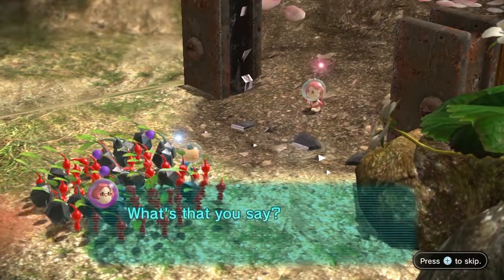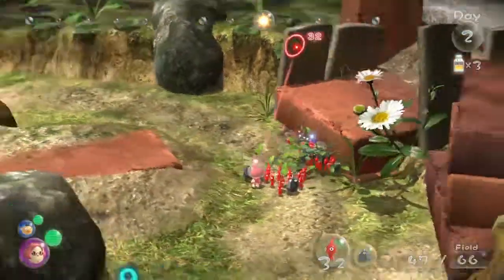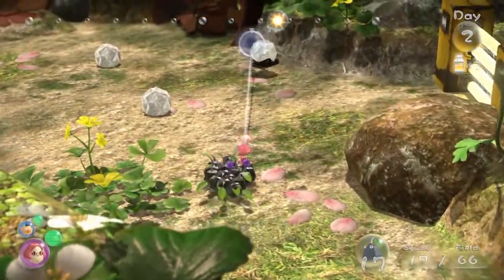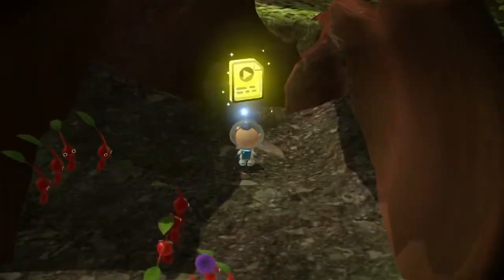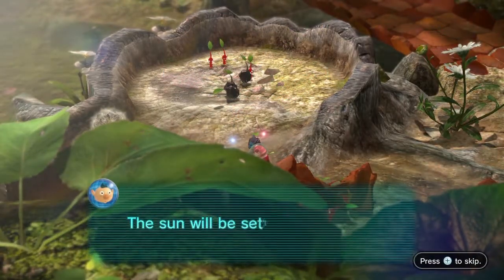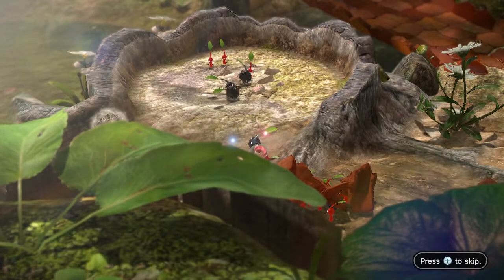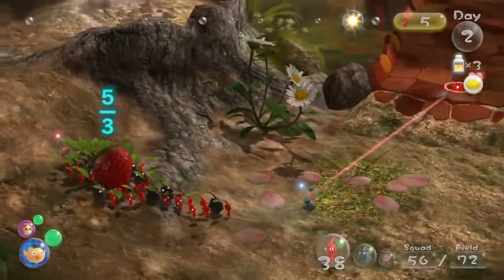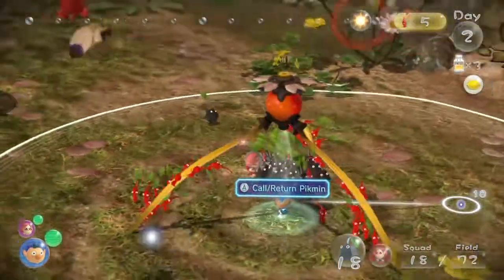Pikmin 3, Part 3, Remainder of Day 2 Exploration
At least the audio re recording went well.